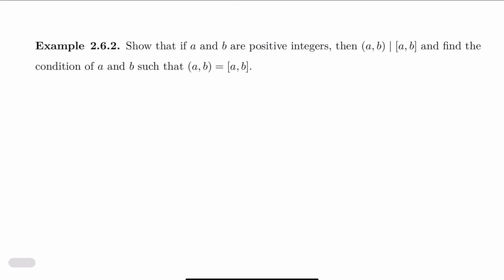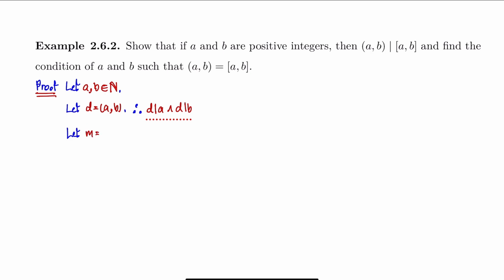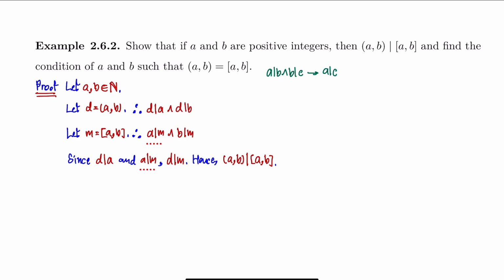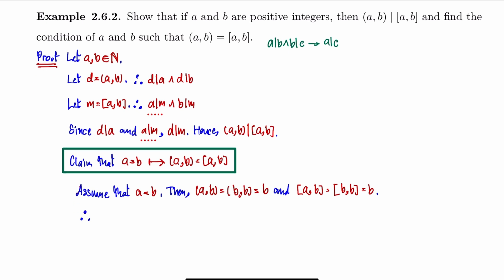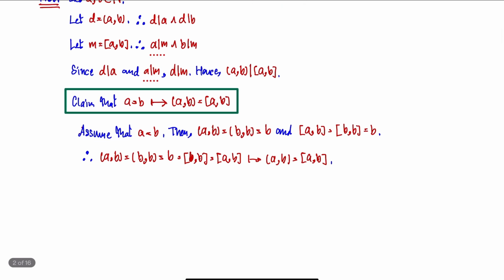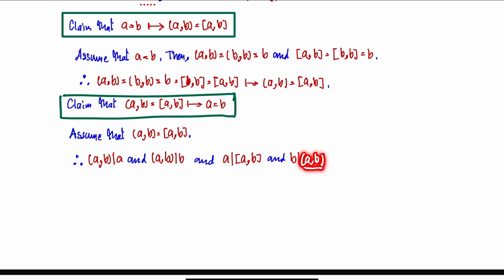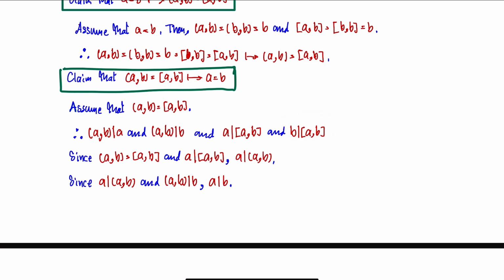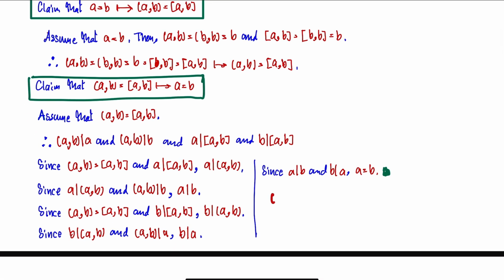Show that gcd(a ,b) divides lcm (a, b) and gcd(a, b) = lcm(a, b) iff a = b [NT-Ch.2-S2.6] - Part 2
This video proves that gcd(a ,b) divides lcm (a, b) and gcd(a, b) = lcm(a, b) iff a = b.

Note that
S2.6 denotes Section 2.6 Least Common Multiple